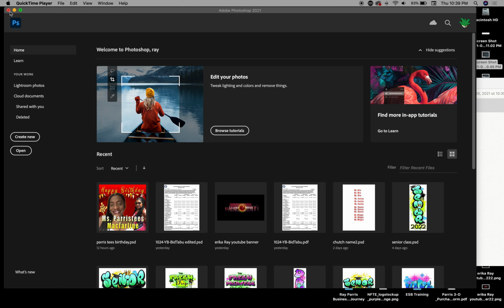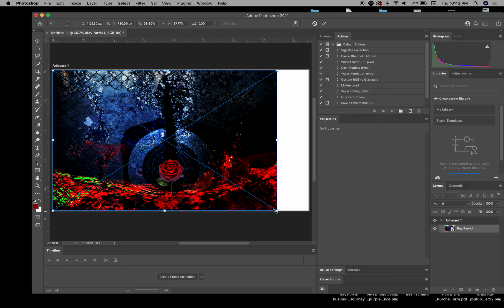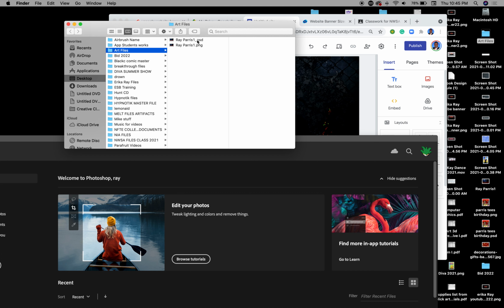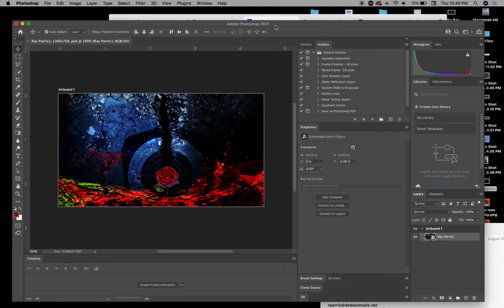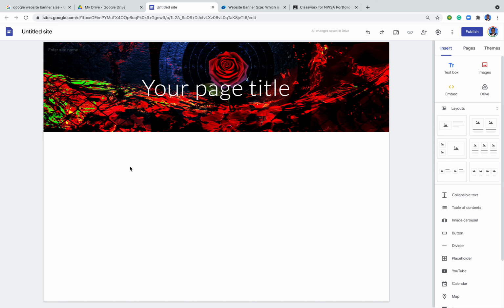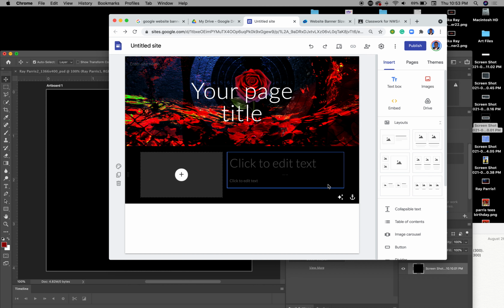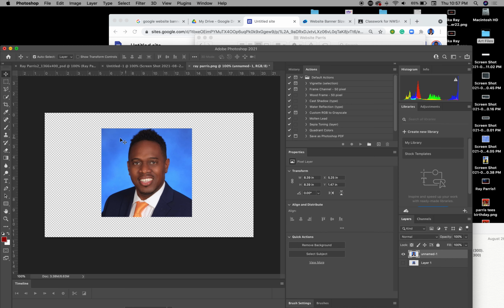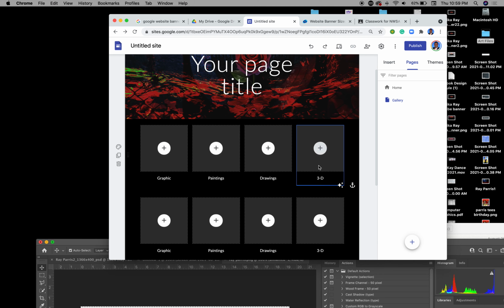Website banner size Google Site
Creating a Website banner size Google Site in Adobe PhotoShop